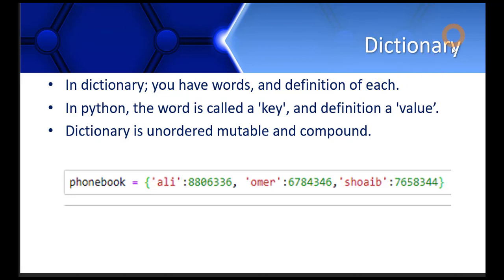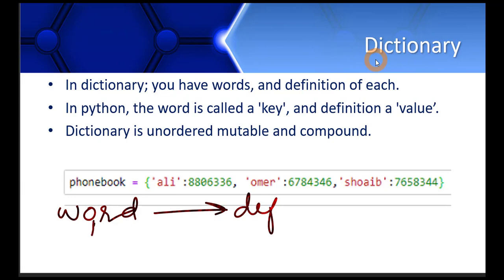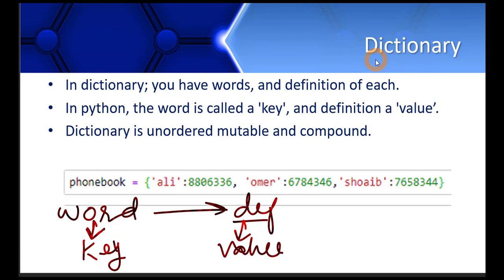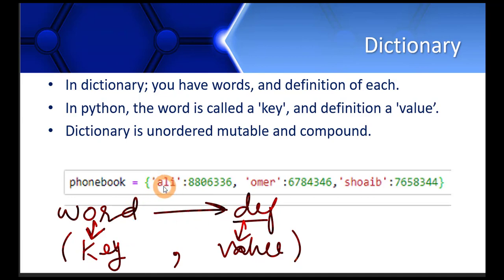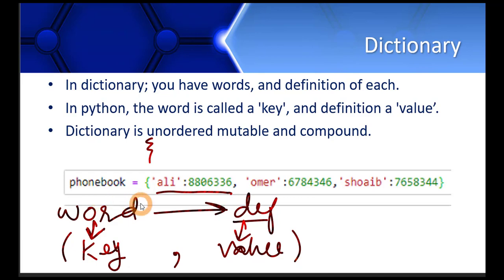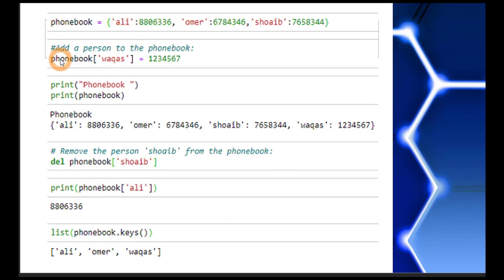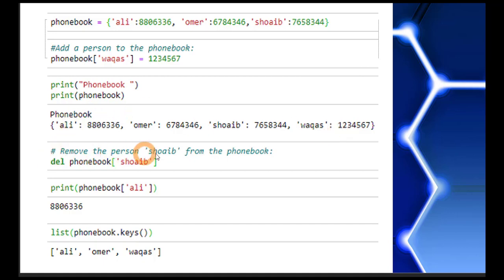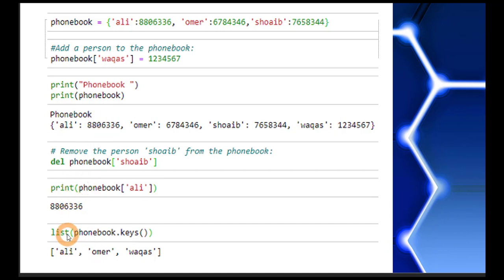Dictionary Datatype in Python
Python dictionary syntax and concept